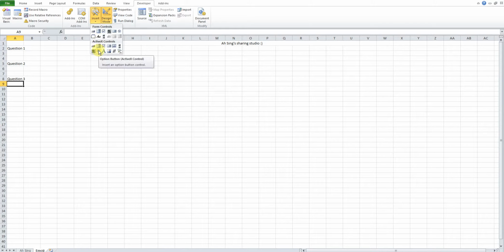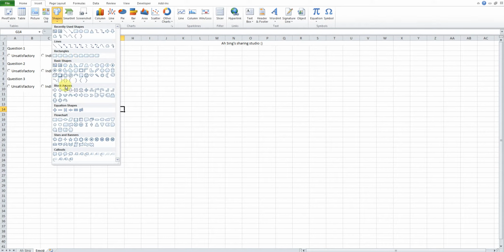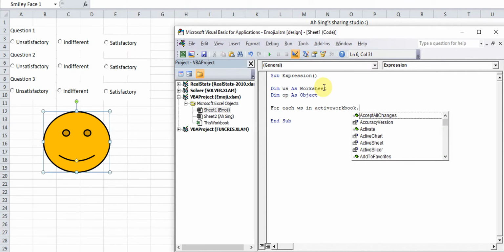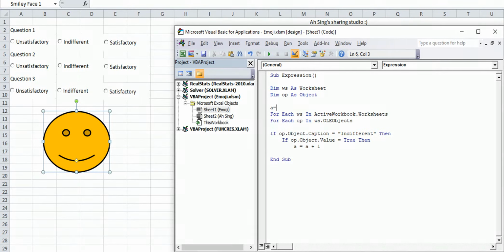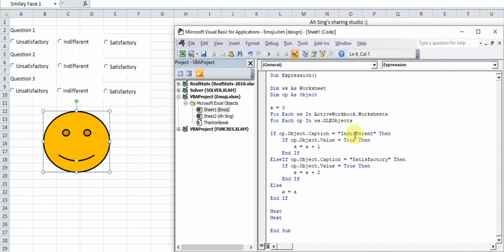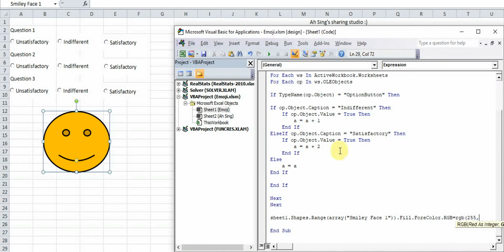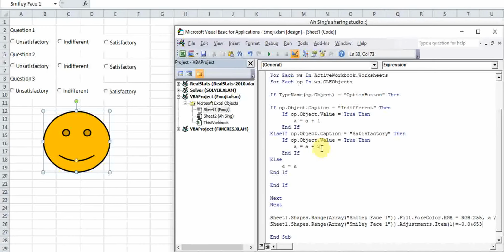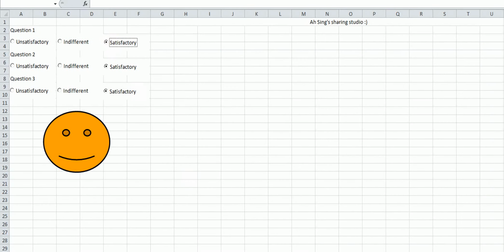Excel VBA - Create Evaluation Form with Emoji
Use smiley face in Excel to express the overall level of satisfaction.

Functions:
1. For Each
2. TypeName
3. If ... Else
4. Fill.ForeColor.RGB
5. Adjustments.Item(1)

Remark: Highest level of smile = 0.04653